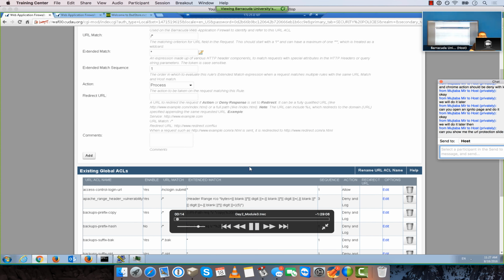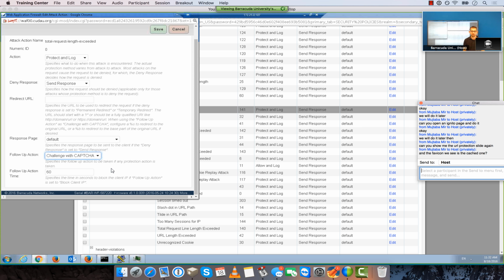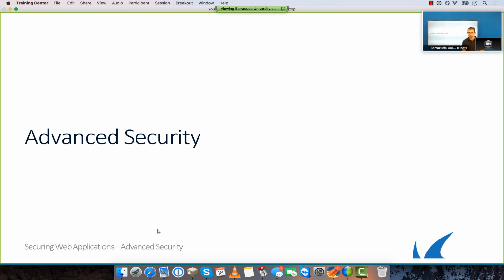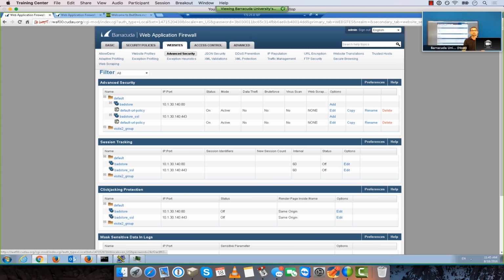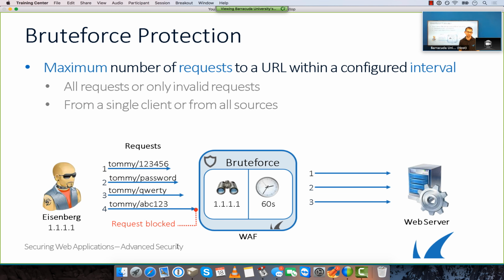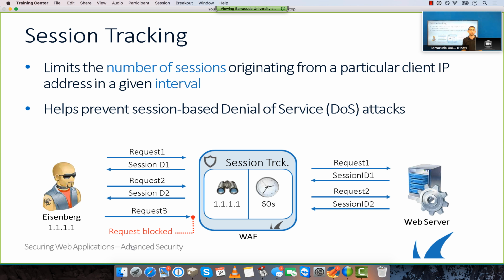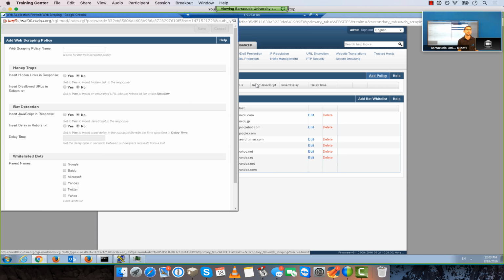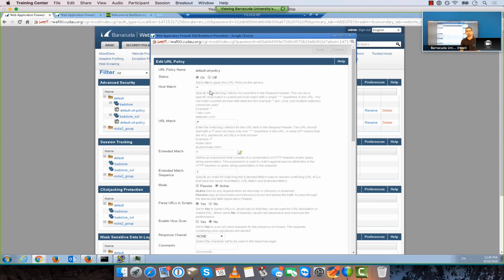Day2 Module3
Web Applications